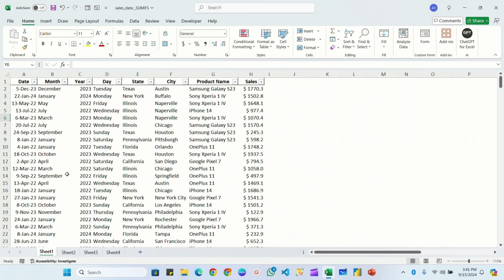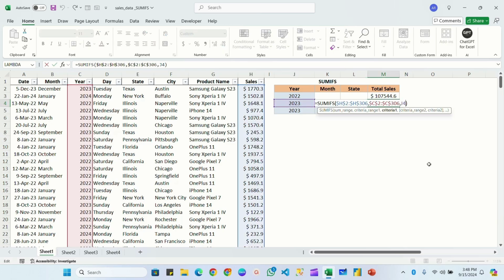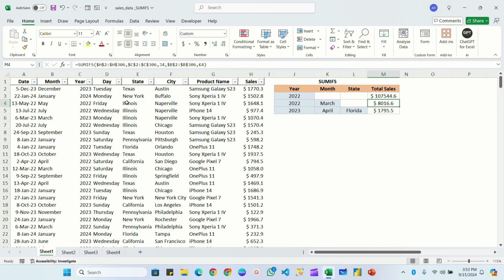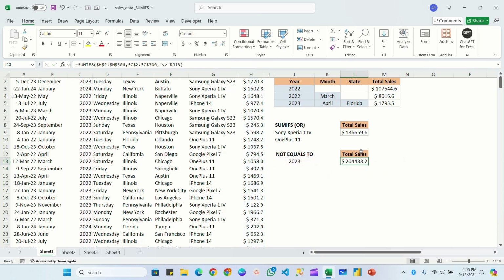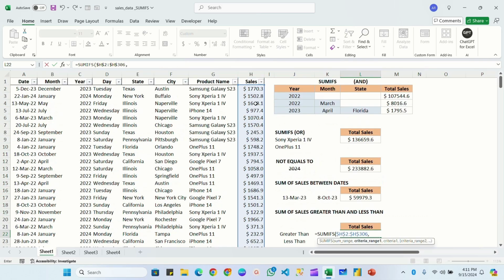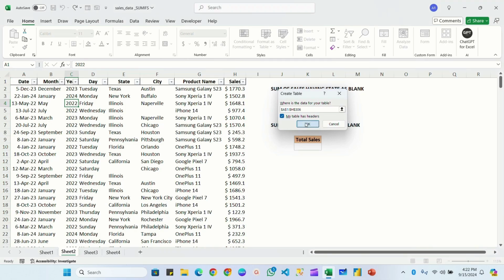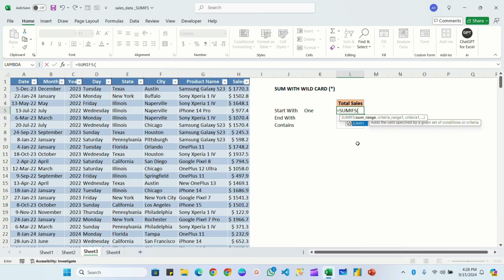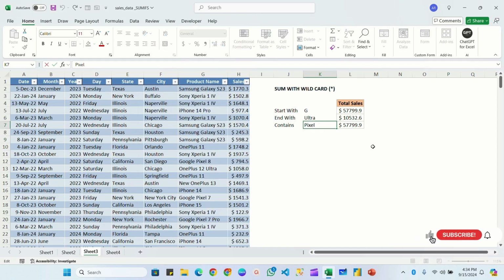SUMIFS Function Tutorial | Multiple Criteria Breakdown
I Tested SUMIFS Here's What's Best for Excel Spreadsheets
SUMIFS Function | How to use SUMIFS IN EXCEL | Excel Function

Lecture By: Annu Rana
In this video, we dive deep into the SUMIFS function, one of the most powerful tools for data analysis in Excel. Learn how to use this advanced function to sum data based on multiple conditions and criteria. Whether you're a beginner or looking to refine your skills, this tutorial will walk you through:

What You'll Learn:
✅ What is SUMIFS
✅ How to use different parameters in SUMIFS
✅ Step-by-step examples of applying SUMIFS with multiple criteria
✅ Using SUMIFS with different ranges and conditions
✅ Applying different operators to filter data based on specific conditions.